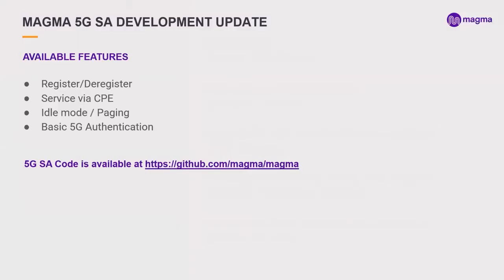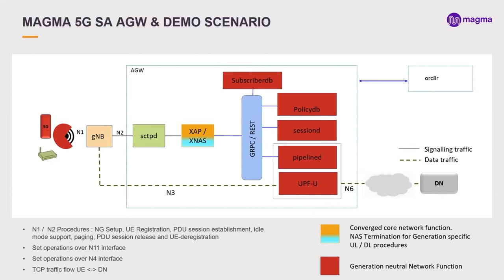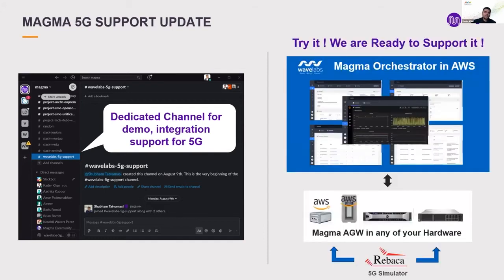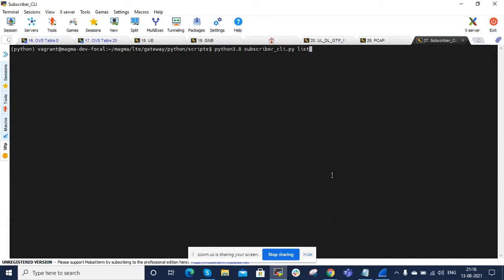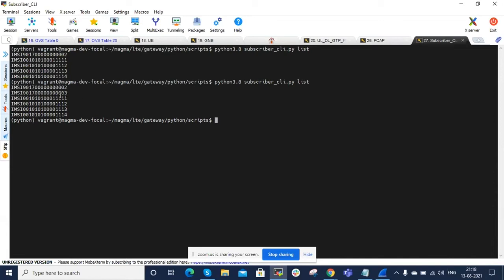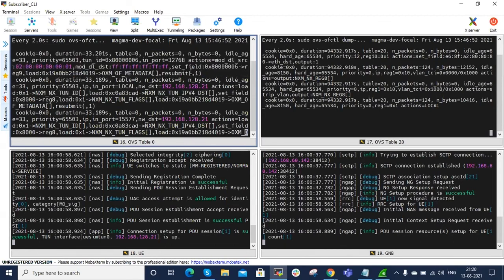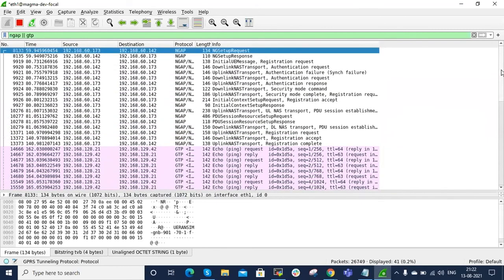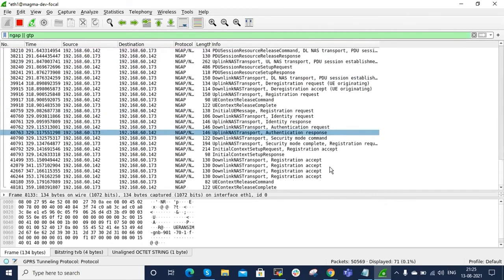Magma 5G Service Test